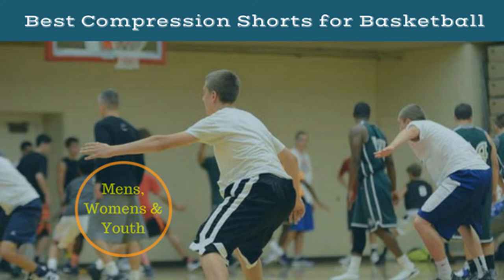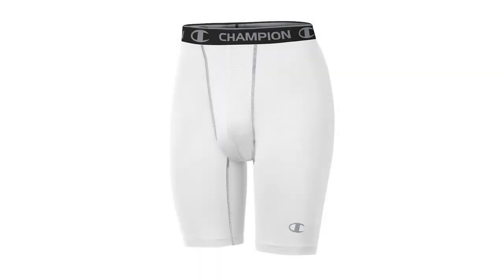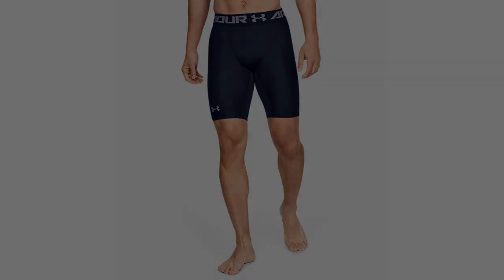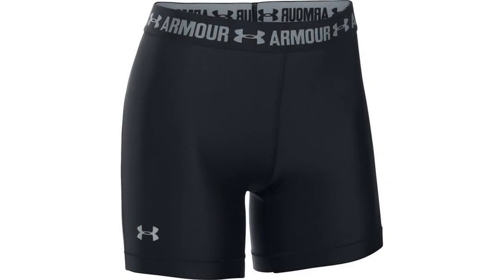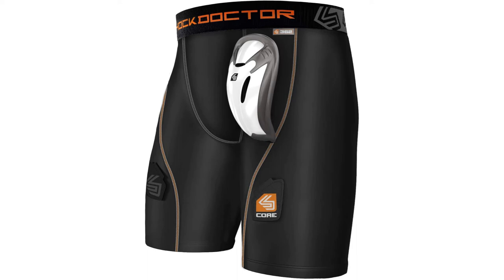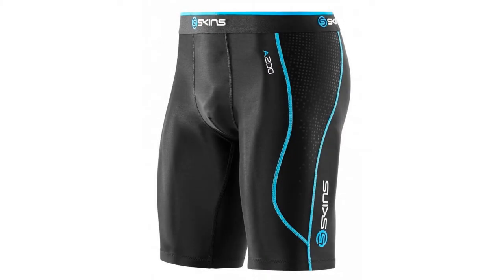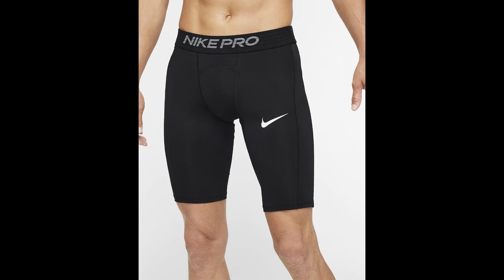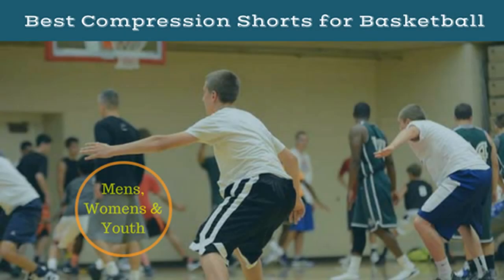Best Compression Shorts for Basketball (2022Buyers Guide)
Reviews of the 9 Best Compression Shorts for Basketball for Men, Women and Kids, Plus 3 to Avoid

The best compression shorts for basketball have become all the rage in professional hoops in 2022, as in recent years, and there is a reason for this. They have some major physiological benefits, improving circulation and reducing the build up of lactic acid, and they also prevent chafing. On top of this, they help recreational players look a little more like Dwayne Wade – every player’s dream. This article will provide you with a list of some of the best compression shorts for basketball, including men, women and youth basketball players as well as the things to look for when purchasing compression shorts.

2022 Buyers Guide to the Best Compression Shorts for Basketball:

Top 3 for Men:

1. 2XU Compression Shorts Review - 0:43

2. Champion Men’s Powerflex Compression Shorts Review - 1:33

3. Under Armour HeatGear Compression Shorts Review - 2:15

Top 3 for Women:

1. AeroTech Women’s Compression Workout Shorts Review - 3:15

2. Under Armour Women’s HeatGear Armour Long Short Review - 4:04

3. NIKE Pro 5” Compression Shorts Review - 4:52

Top 3 for Kids:

1. Shock Doctor Men’s and Boy’s Core Compression Short Review - 5:35

2. McDavid Hex 3-Pad Basketball Shorts Review - 6:20

3. Skins A200 Half Tights Compression Review - 7:17

AVOID – NIKE Men’s Pro Shorts Review - 8:19

AVOID – Adidas Mens Basketball Padded Techfit Short Review - 9:00

AVOID – Blackout Tees Champro Adult Basketball Padded Compression Shorts Review - 9:38